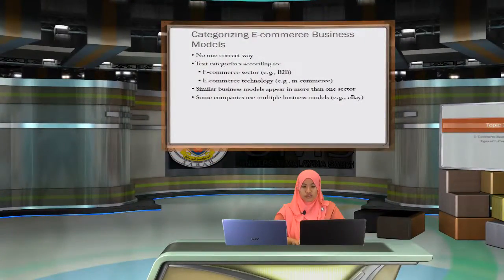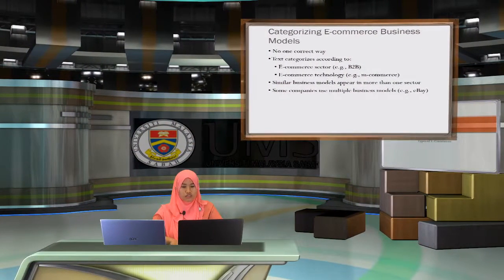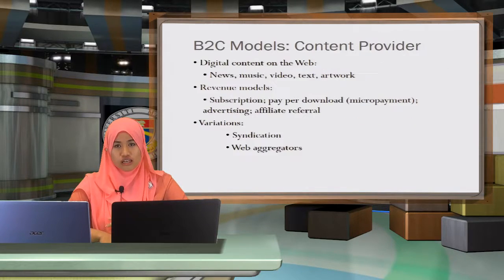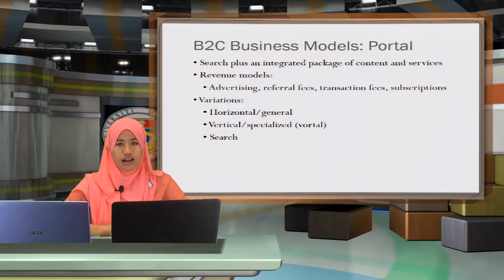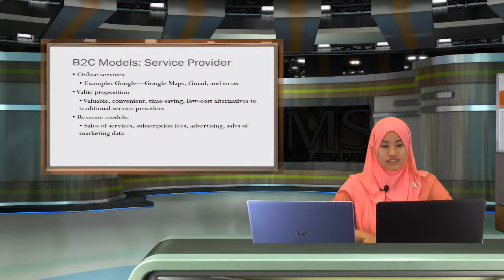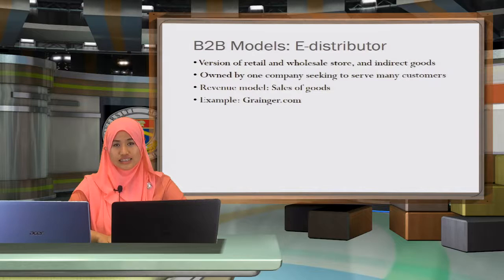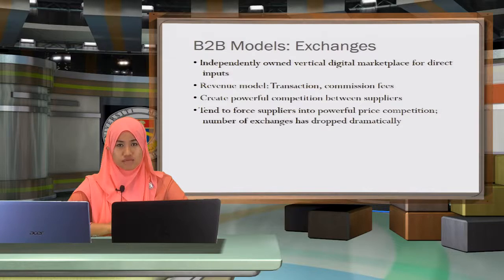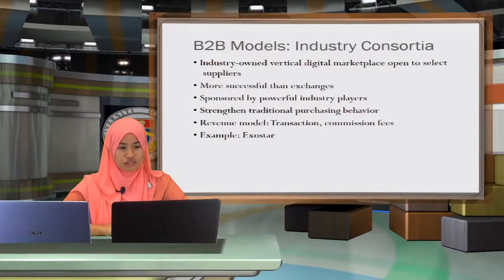TOPIC 3.2 TYPES OF E-COMMERCE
E-Commerce Business Models